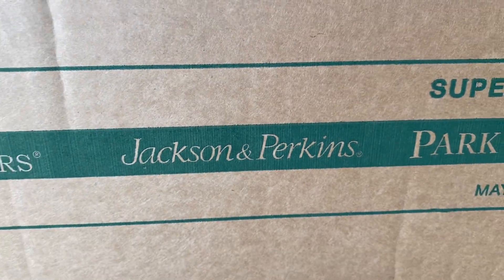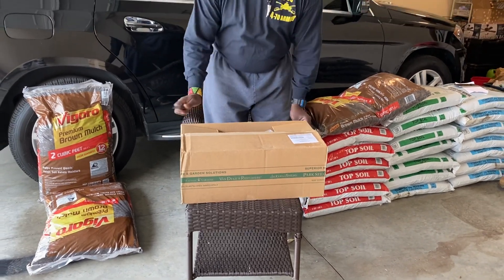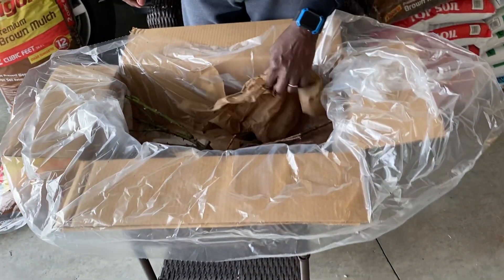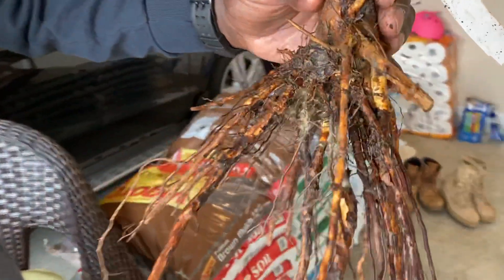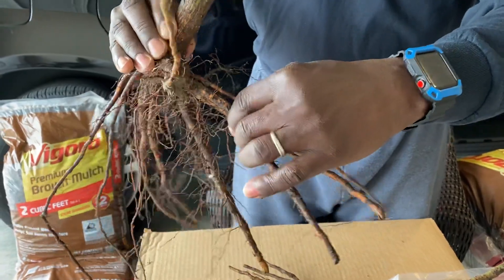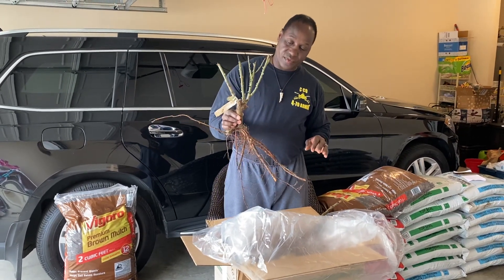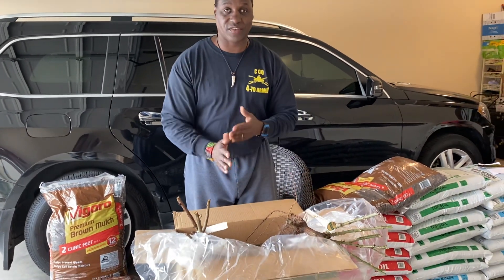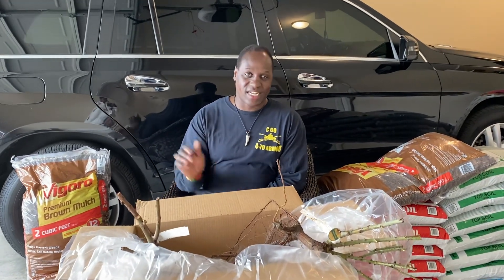Unboxing of Roses from Jackson and Perkins // March 2021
Unboxing of 2 hybrid tea roses from Jackson and Perkins. One is a Pope John Paul II and the other is Honey Perfume.
Pope John Paul II hybrid tea rose was bred by renowned hybridizer Keith Zary, and was proudly introduced by Jackson & Perkins in 2008. It is simply one of the most beautiful and exceptional roses ever grow. Its 5-inch blooms are pure, clean white and emit a wonderful fresh citrus fragrance. It truly is one of the most fragrant roses of all time.The plant reaches a mature size of 4 to 5 feet high and 3 to 4 feet wide, with a full, bushy habit.
Honey Perfume floribunda rose was also bred by master breeder Keith Zary and introduced by Jackson & Perkins in 2004. It has big clusters of fully double 4-inch blooms, opening from pointed ovoid buds and sporting rich apricot-gold petals that release a strong, spicy scent. As the blooms mature, the apricot-orange tones fades to yellow and then cream. Honey Perfume grows 3 to 4 feet high and 2 to 3 feet wide, with a well-branched shrub appearance which is a good size for large containers as well as the garden.